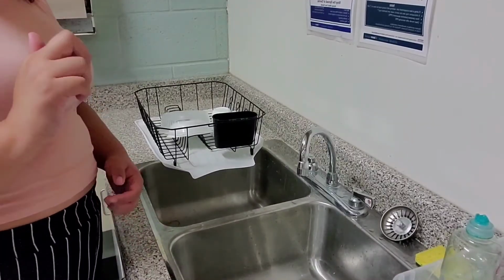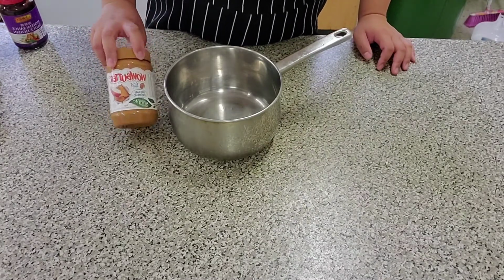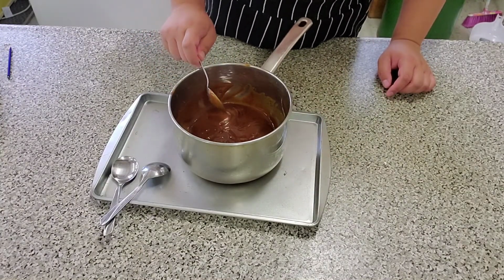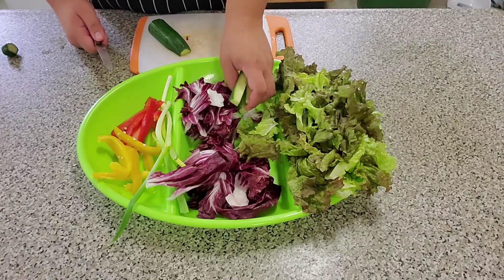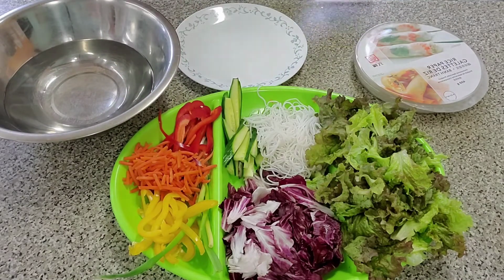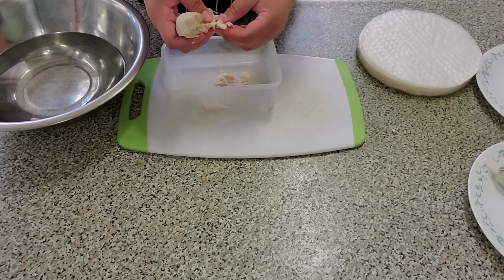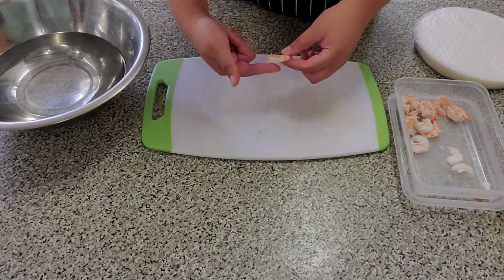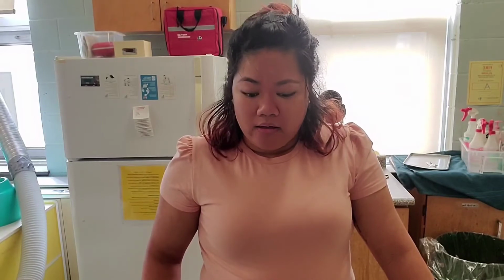Cook With Caregiver and Me: Vietnamese Spring Rolls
Today's video was created by Kim, and filmed at Second Street.

As always, please read the ingredients labels if you have allergies or have not yet introduced certain foods to your little one.
This week, we will be showing you how you can make Vietnamese spring rolls at home with you and your little one. Cooking with your little one can start as early as 18 months by having them do simple tasks. At around this age, they are eager to help you and just want to be involved. Vietnamese spring rolls is a great way to have your little one join in and help but its also packed with yummy nutritious goodness. I grew up eating this a lot and always had fun trying to make them (and it always falling apart because I ALWAYS overstuffed them).

This handout is great to download onto your phone, tablet or print so that you can have next to you and you and your little one can take a look at it together. There is a parent friendly version and a child friendly version in the same document that your little one can try and follow along with.

Ingredients:
Rice Paper
Vegetables
Optional: Rice noodles
Optional: Tofu, chicken, shrimp or pork belly

For the sauce:
1 heaping tbsp of peanut butter or nut butter alternative (I used WOW Butter)
3 tbsp of hoisin sauce (This is made of soy. This website has recipes for hoisin sauce alternatives
Equal amount of water (as your hoisin/alternative sauce)
Splash of lime

1. You can prepare the sauce a day or 2 ahead of time. Mix all the ingredients together in a sauce pan and let it slowly simmer. Once it starts to boil, take it off the heat.
2. Wash and prep all your vegetables and cook any of your protein however you like (I usually just do a simple salt and pepper)
3. Assemble and enjoy! (Be careful of over stuffing as the rice paper is very delicate)
We would love to know how your family liked this recipe.